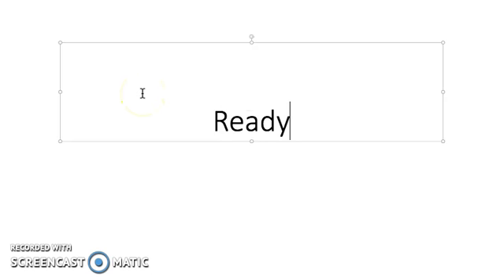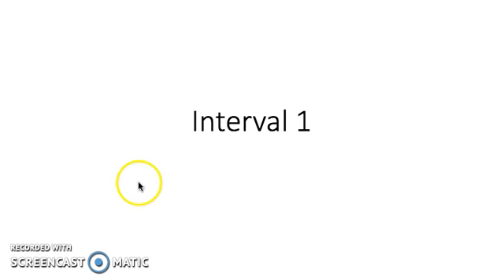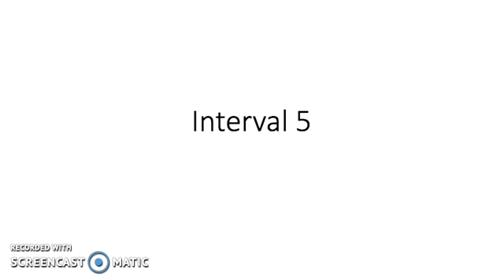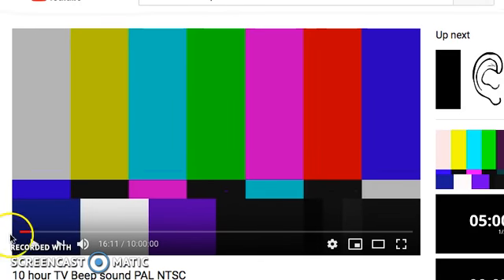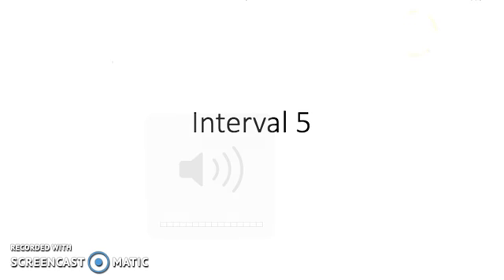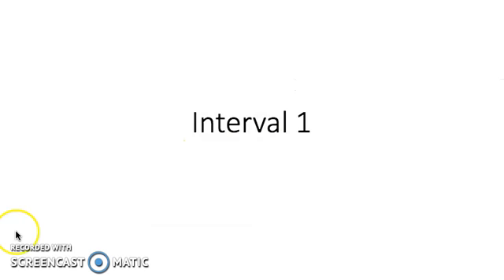How to Make an Interval Timer with Visibly Changing Intervals